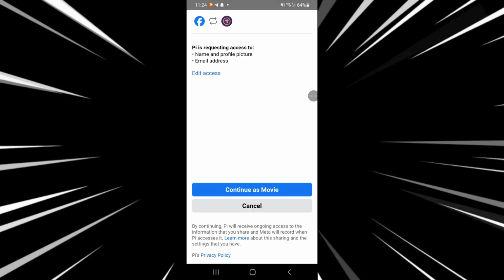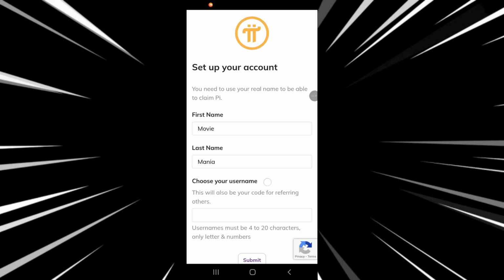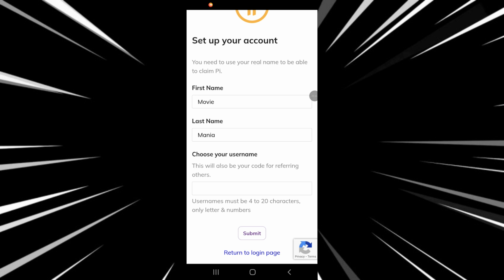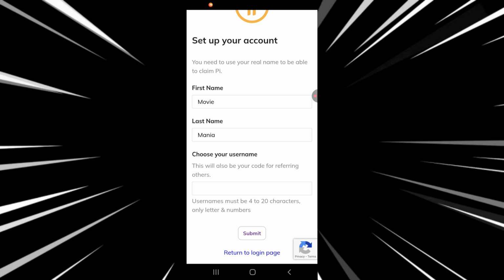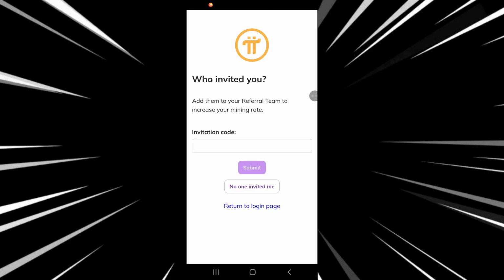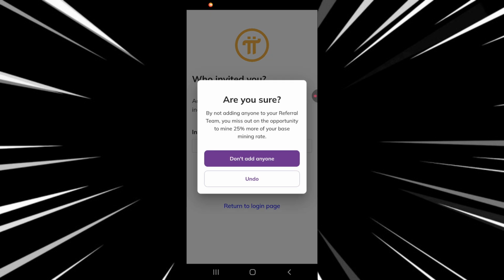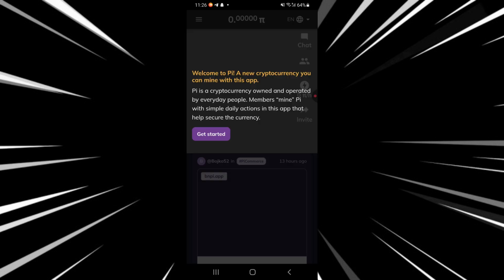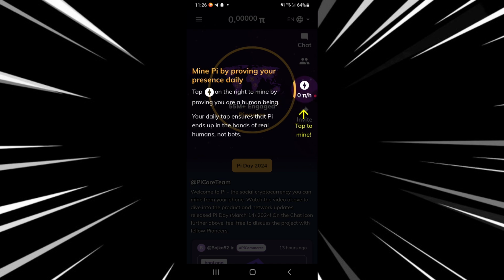How to Verify Facebook on Pi Network in 2025 (Easy Method)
Trying to verify your Facebook on Pi Network but stuck in 2025 tech confusion? 🤯📲 This easy method breaks it all down step by step — so you can link your account smoothly, verify in seconds, and keep mining without the headache 🛠️🌐.